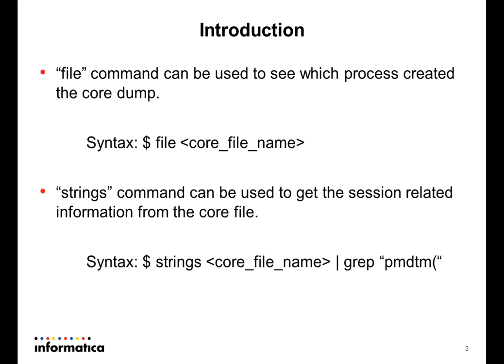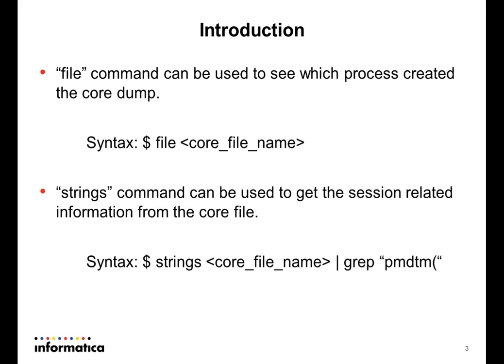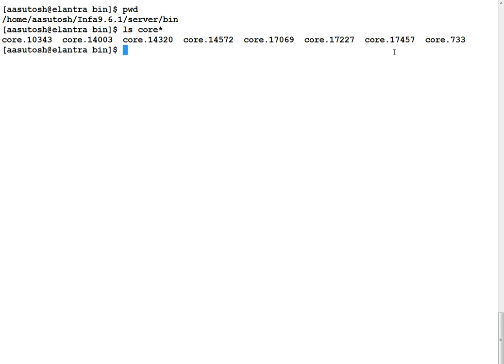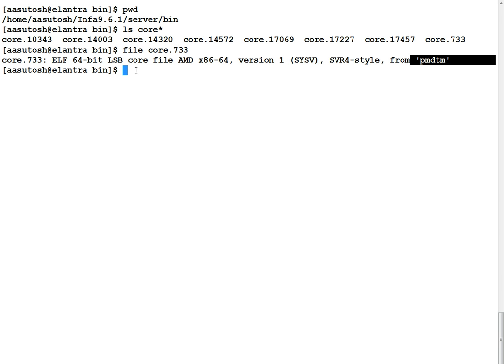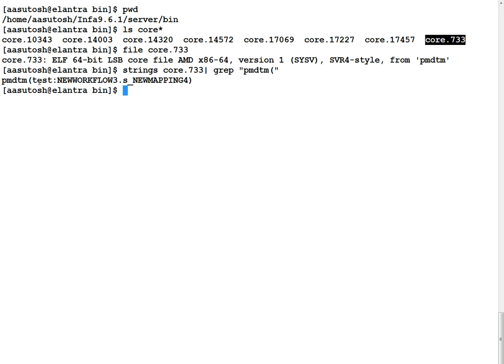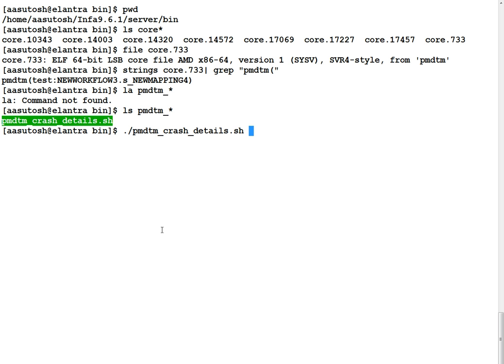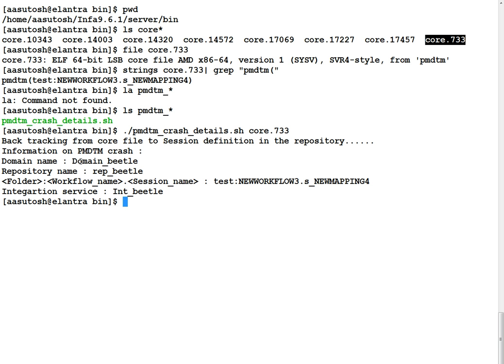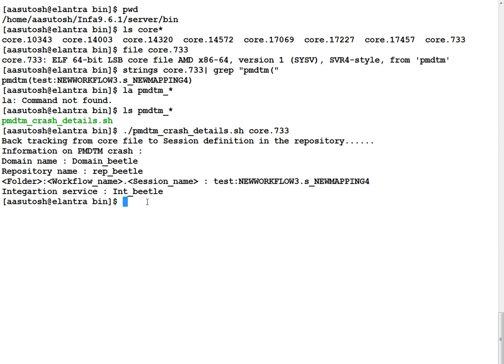Extracting session details from Core file in PowerCenter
This video helps in gathering the information about the session that caused the core dump.